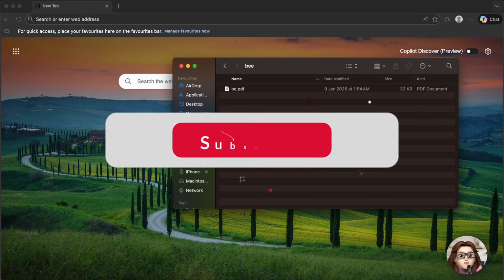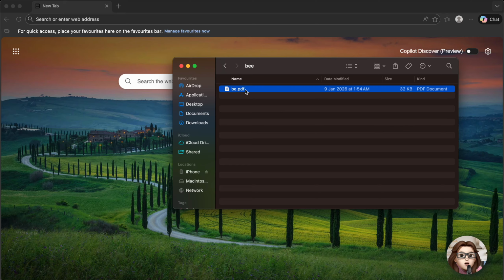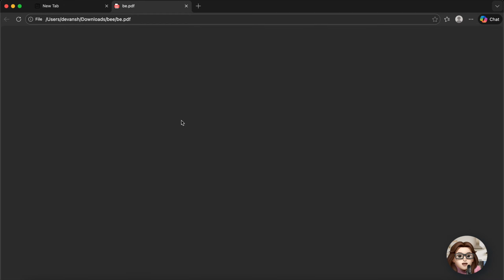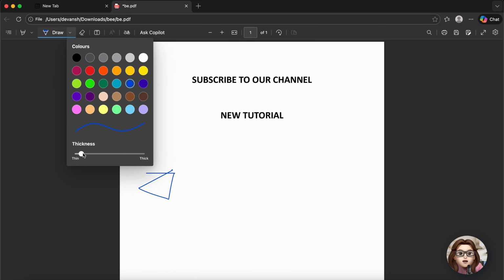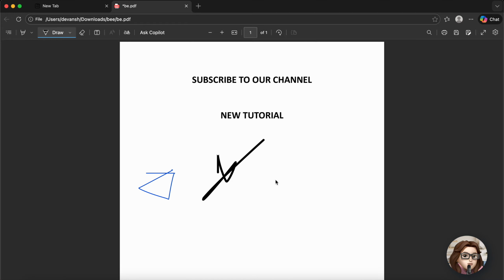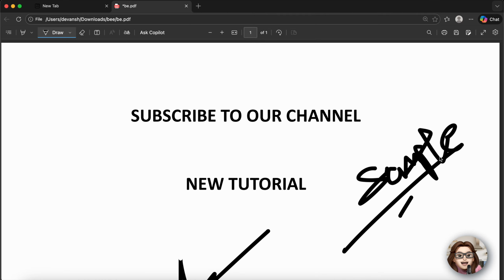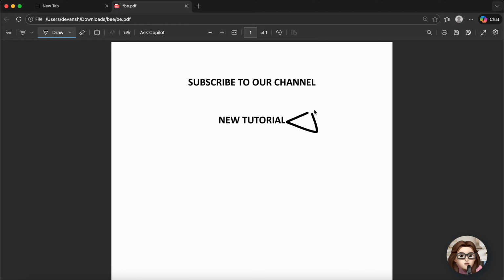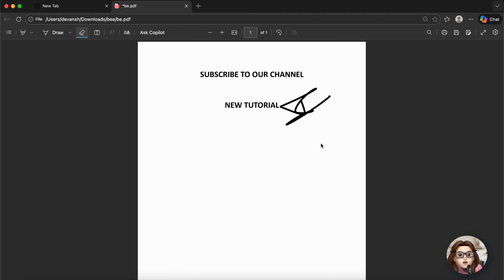How to Sign a PDF in Microsoft Edge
Want to sign a PDF in Microsoft Edge? In this step-by-step tutorial, you’ll learn exactly how to add your signature to a PDF file using the built-in tools in Microsoft Edge — no extra software required.

Microsoft Edge has a built-in PDF reader that allows you to open, annotate, and sign PDF documents directly inside the browser. This makes it easy to fill forms, sign contracts, and complete documents quickly.

In this complete guide, you’ll learn how to:

• Open a PDF file in Microsoft Edge
• Use the Draw tool to create your signature
• Choose pen color and thickness
• Sign directly on the document
• Move or resize your signature
• Save the signed PDF properly
• Print or share your signed document

I’ll also explain how to use a mouse, trackpad, or touchscreen to create a cleaner signature.

Additionally, you’ll learn the difference between drawing a signature and adding a certified digital signature, so you know what’s suitable for legal or professional use.

This tutorial is perfect for students, professionals, freelancers, and anyone who needs to sign documents quickly without installing third-party software.

By the end of this video, you’ll confidently know how to sign a PDF in Microsoft Edge and save it correctly.

Make sure to watch until the end for a bonus tip on improving your signature clarity.

This video shows you How to Sign a PDF in Microsoft Edge Easily! Watch this Video till the end to learn How to Sign a PDF in Microsoft Edge.

Were you able to figure out How to Sign a PDF in Microsoft Edge? Share this with your friends who want How to Sign a PDF in Microsoft Edge.

Problem Solved in this Video-:

What Do you Think of How to Sign a PDF in Microsoft Edge?